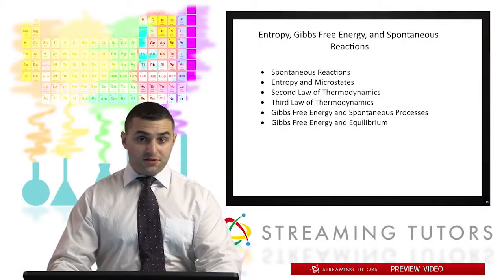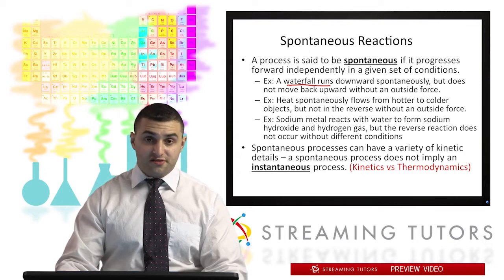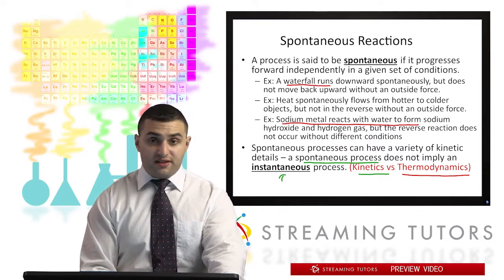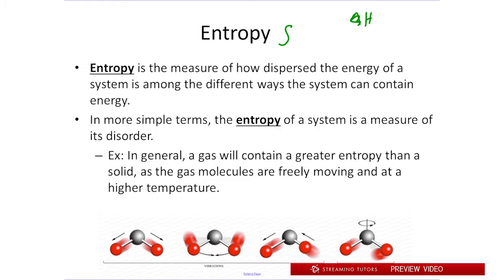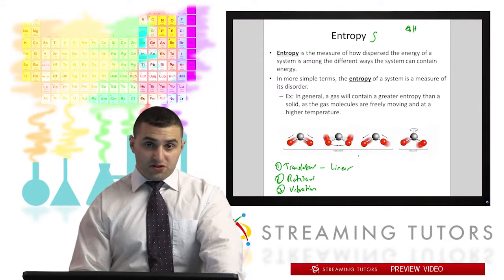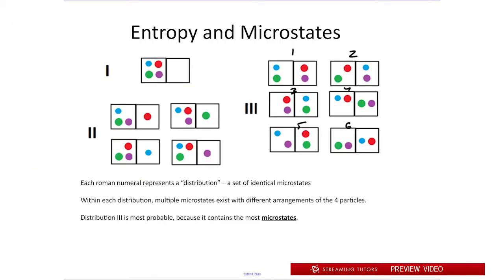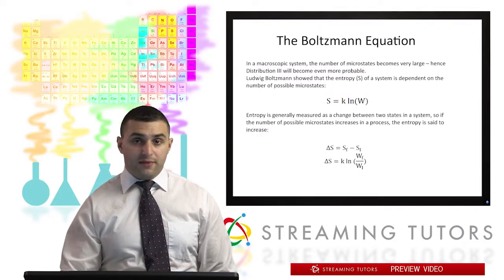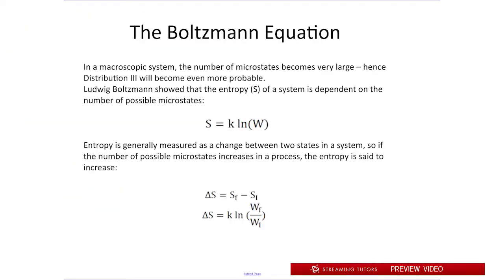General Chemistry Entropy, Gibbs Free Energy, and Spontaneous Reactions